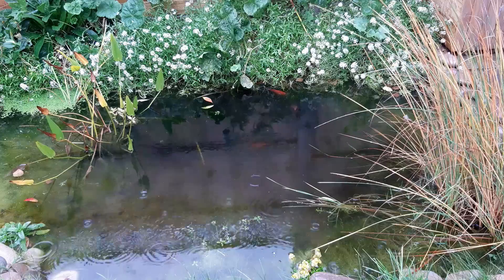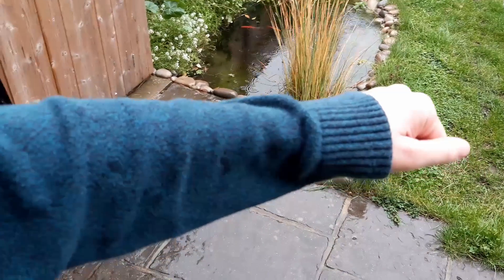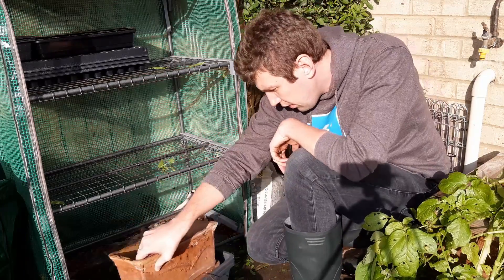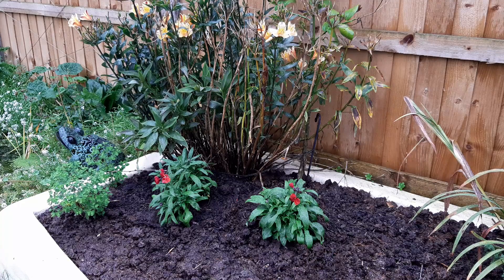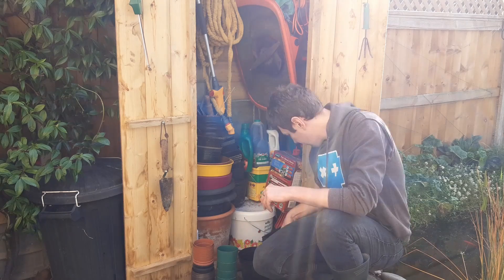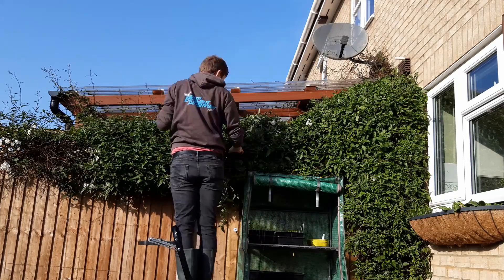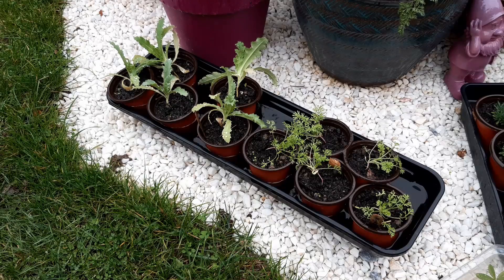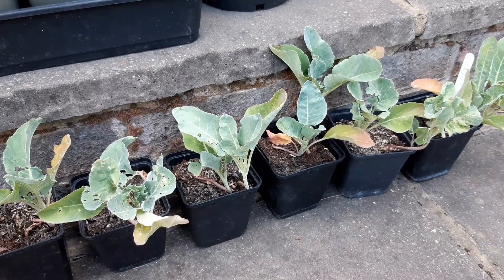Gardening In Autumn & Winter | Braving The Weather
There's lots of jobs that need to get done in the garden in Autumn and Winter. It's not easy to brave the weather but it'll give you some fresh air, a little mental reprieve and will invest in next years garden joy.